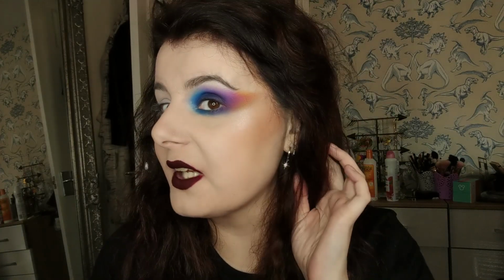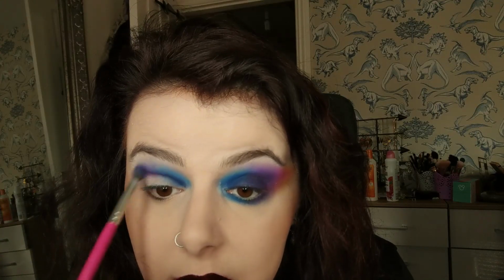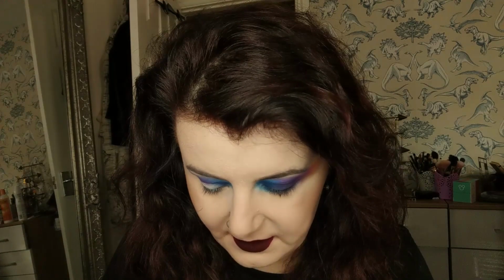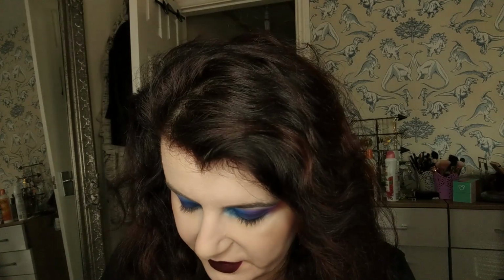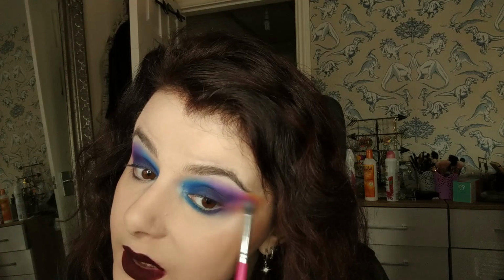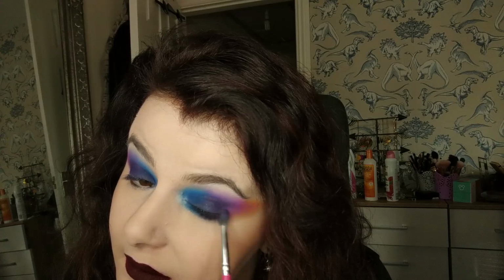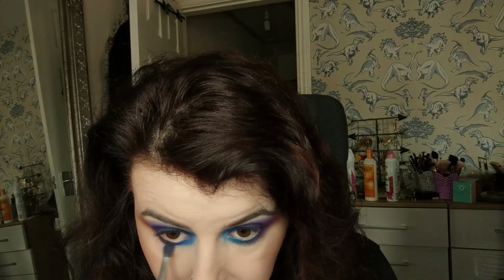GUESS THE PALETTE!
Hi guys! I thought we'd do a little "guess the palette" game!
Don't forget to put your guesses and timestamps down below

Let me know what you think - would you like to see more of these?

Love,
Parrers and the Stinky Rat Boi